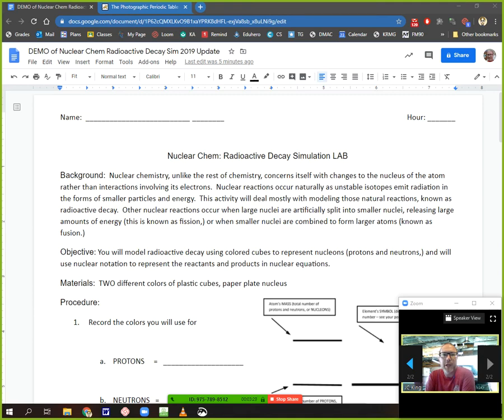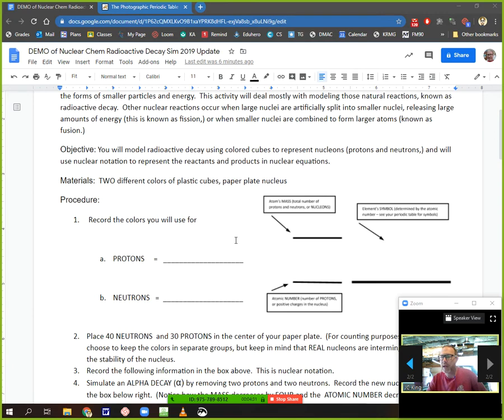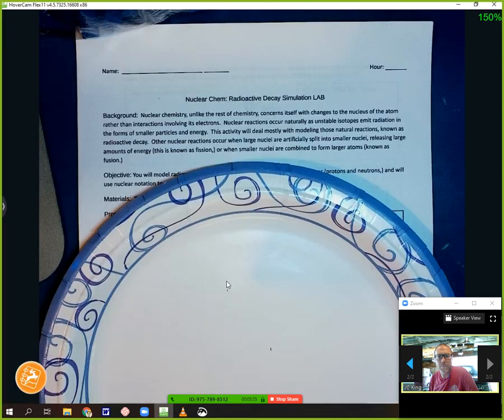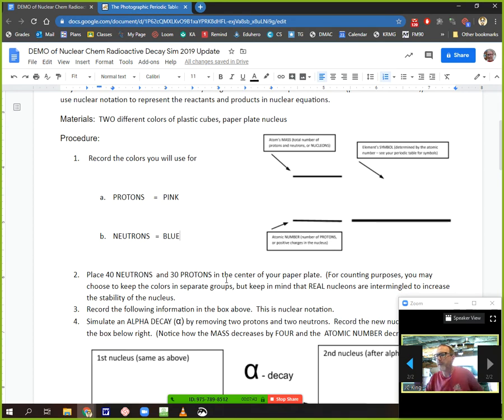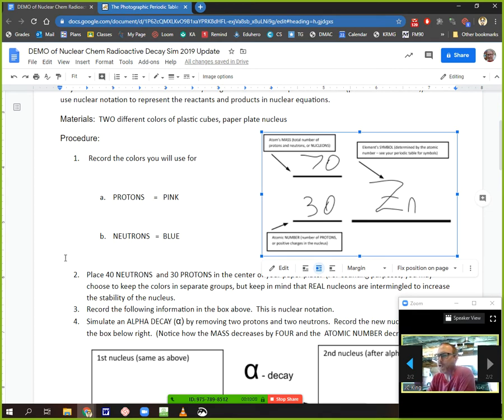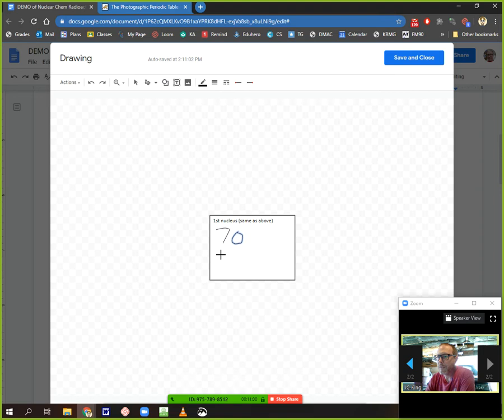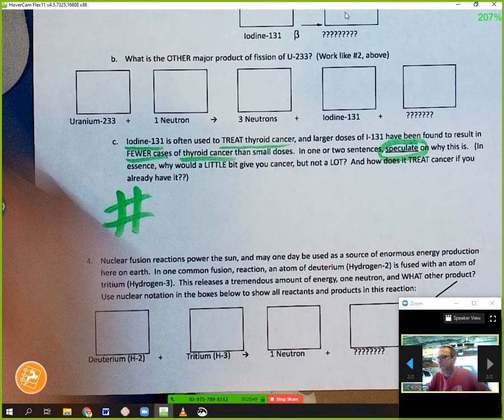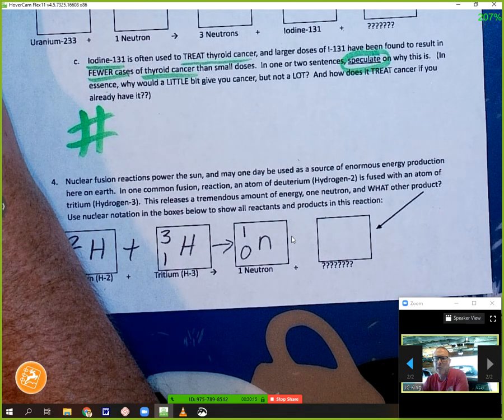Radioactive Decay Simulation (Paper Lab) - April 30, 2020, 2PM